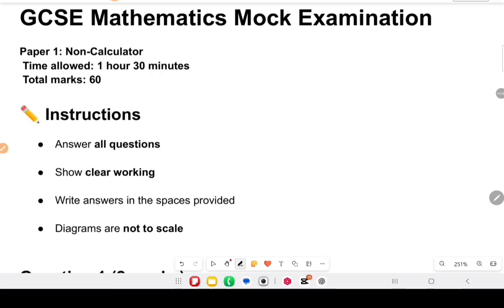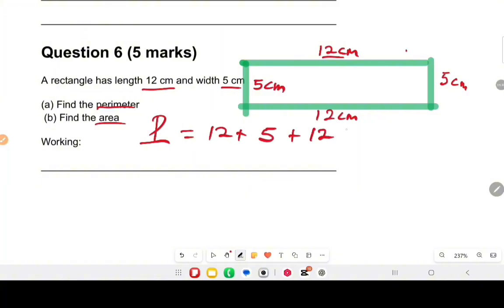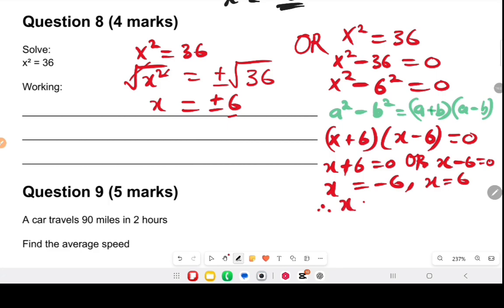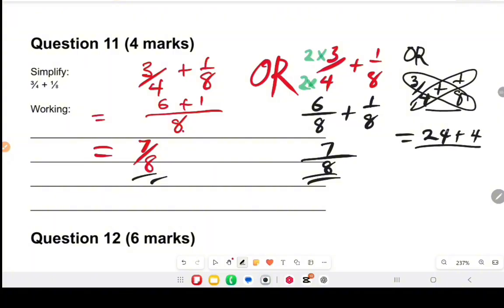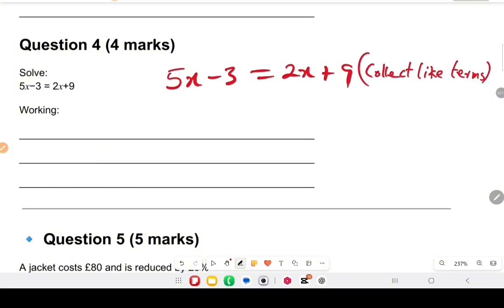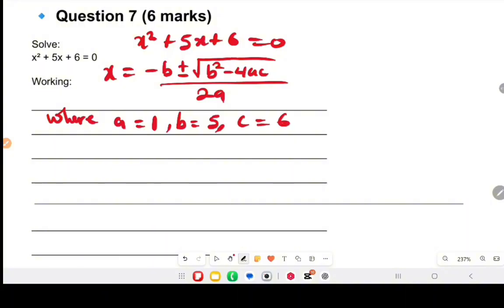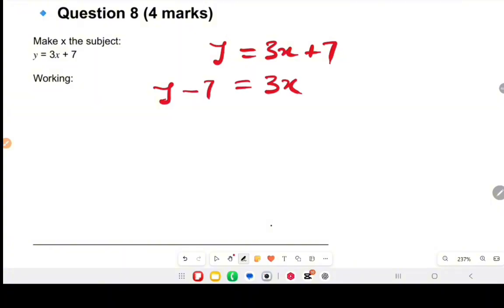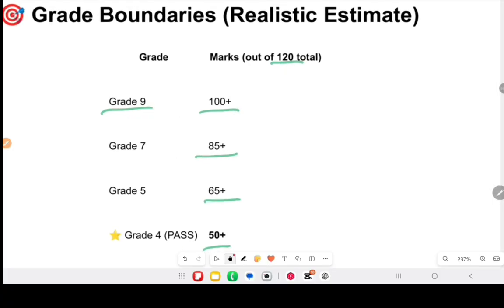GCSE Maths Full Mock Exam SOLVED | Non-Calculator + Calculator Papers Explained/ Maths With Mr. JN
✅ Master your GCSE Maths with this complete mock exam walkthrough!

In this video, I solve **all questions from a full GCSE Maths practice paper**, including:
- Paper 1: Non-Calculator Questions
- Paper 2: Calculator Questions
- Step-by-step working and explanations
- Tips to tackle each question like an examiner

Whether you're aiming for a pass or a top grade, this video will help you understand every topic and method clearly.

📌 Practice along with me and check your answers as you go!